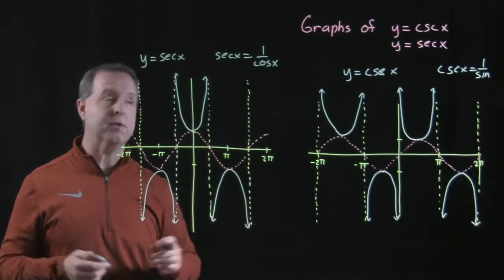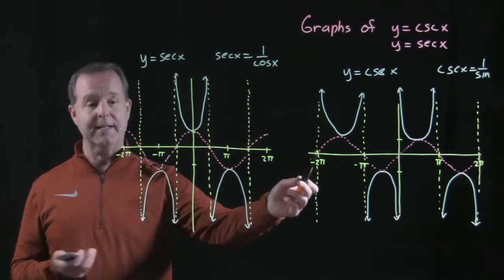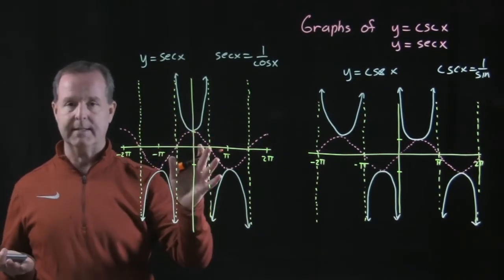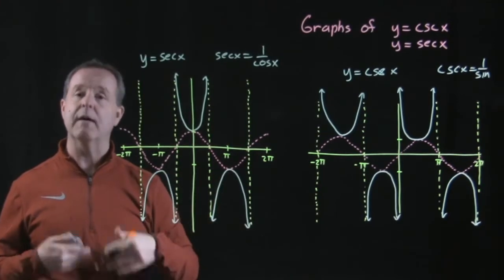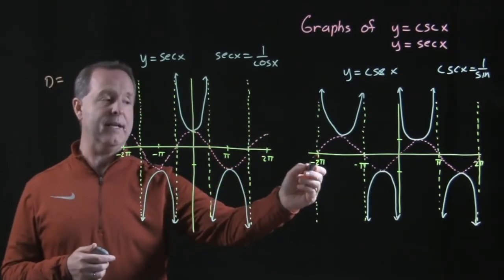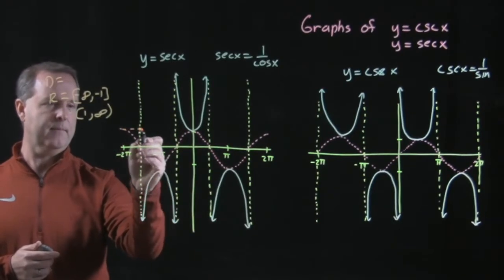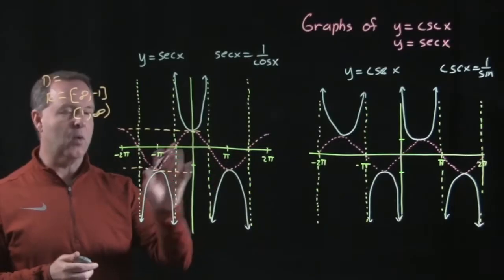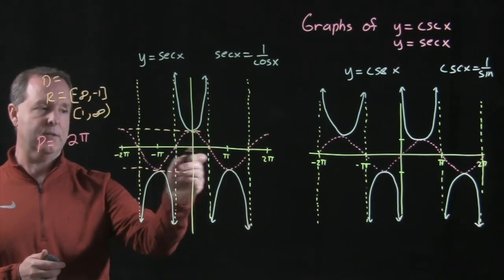The Graphs of y = csc x & y = sec x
5.6.5  Graphs of Other Trigonometric Functions
Trigonometric Functions